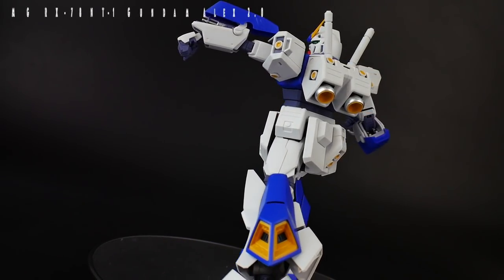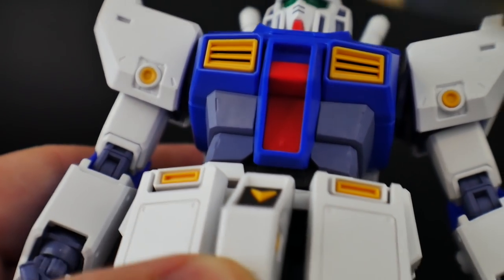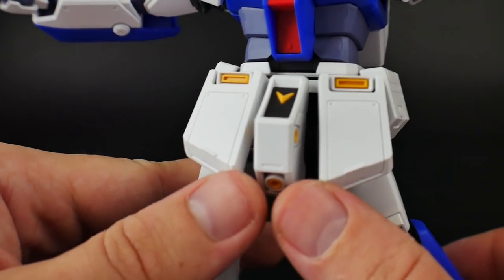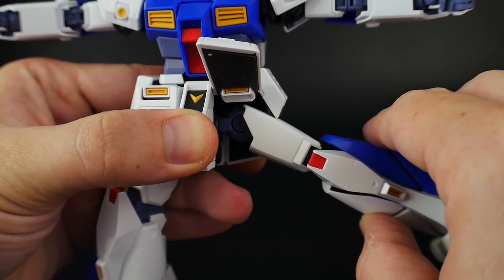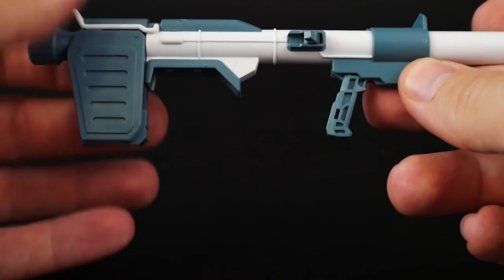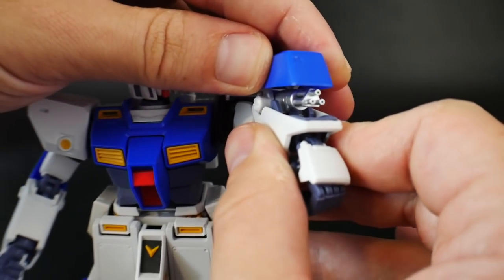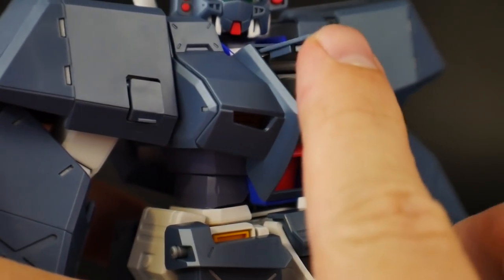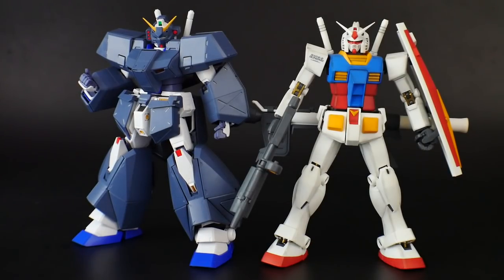MG RX-78 NT-1 Gundam Alex 2.0 Review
Buy your kit here or I'll lick all your food in your fridge:

Andrew Burford
enthuZM Prod.
alessandro pititto
NQG420
Red Blade
CRITICAL STRIKE
ForgedHorizons
Orb Weaver